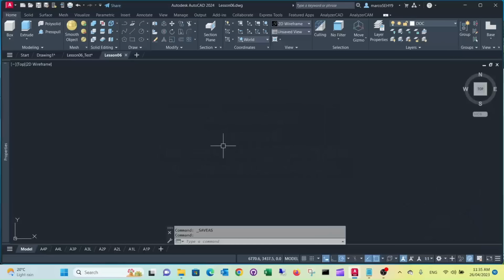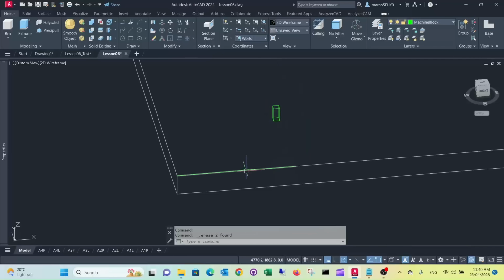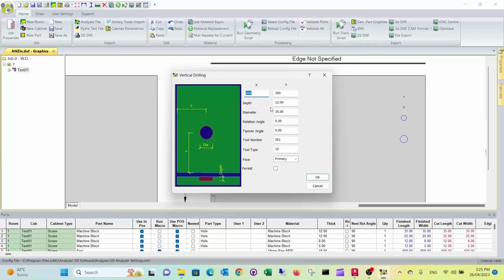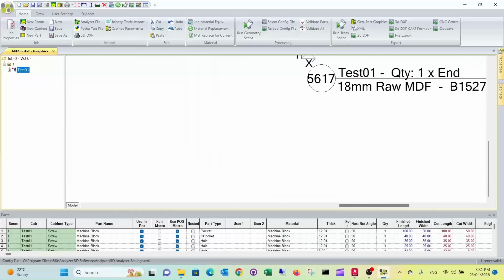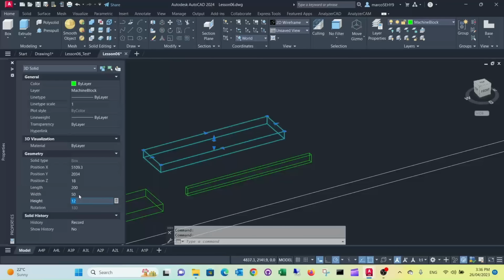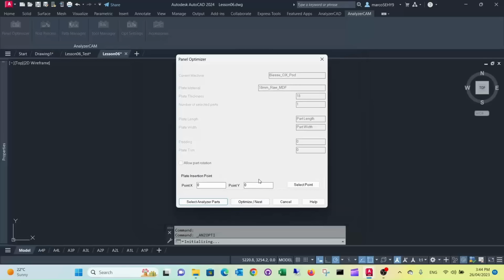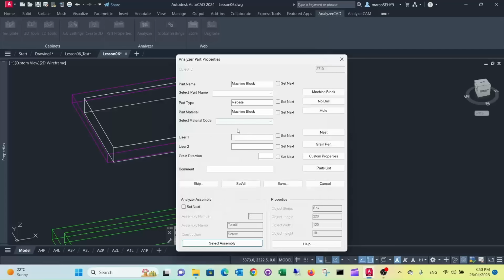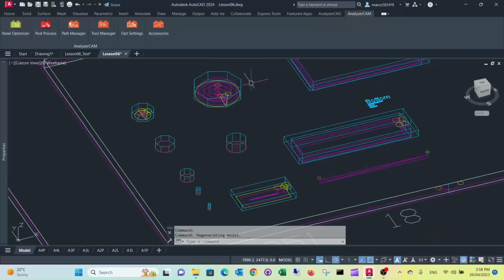Unlock Efficiency and Automation with Analyzer CAD's Machine Blocks - Lesson 6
Unleash the power of machine blocks in Analyzer CAD and streamline your cabinet design process! We begin by drawing your basic panels, then add drilling hole machine blocks. Use the Analyzer Manufacturing script questionnaire to customise your drilling parameters. We explore the library of machine blocks beyond drilling and create some pocket machine blocks. We then see how they look in Analyzer CAM and run through some of the machining. With Analyzer CAD's machine blocks, creating cabinetry becomes a breeze, allowing you to focus on your vision and let automation handle the heavy lifting.

For a free product trials and more information visit our

00:30 Start by drawing in some panels
02:51 Explaining how to add the first drilling hole machine block
05:27 Using Analyzer Manufacturing script questionnaire to specify drilling
06:32 Duplicating your holes and changing diameter
10:20 Exploring other types of machine blocks
11:39 Looking at a completed pocket machine block
13:00 Creating a groove pocket machine block
14:29 Creating a rebate pocket machine block
18:10 Seeing how the rebate pocket looks in Analyzer CAM
20:22 Making a rebate cutout machine block